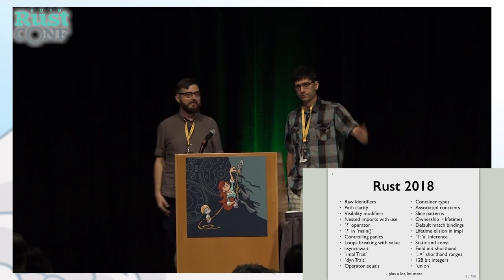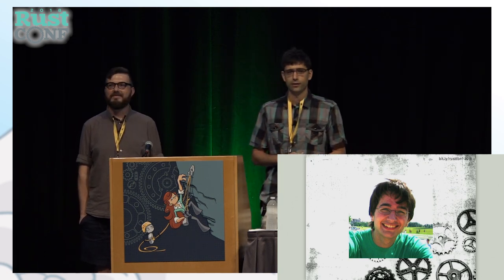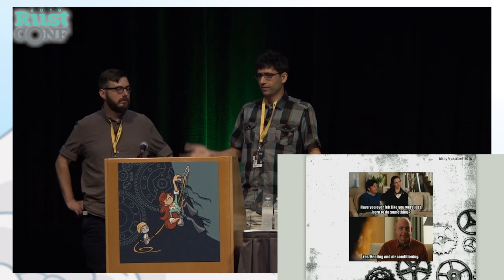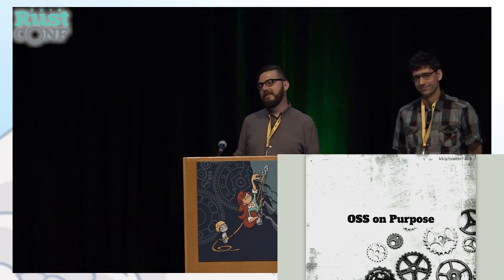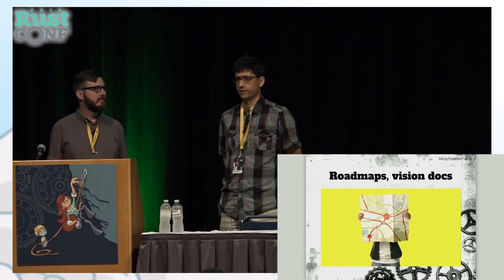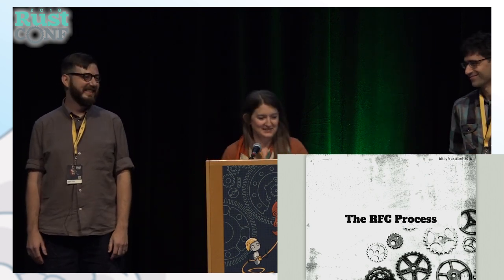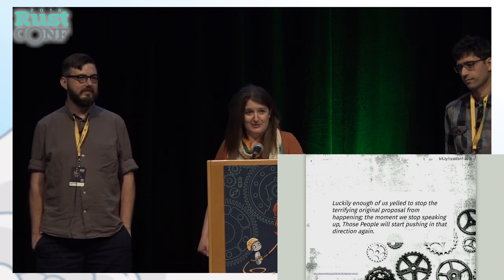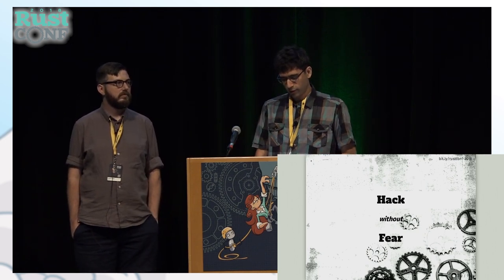RustConf 2018 - Opening Keynote by Aaron Turon, Ashley Williams & Niko Matsakis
Aaron, Ashley, and Niko will deliver an update on the state of all things Rust. You don't want to miss it!